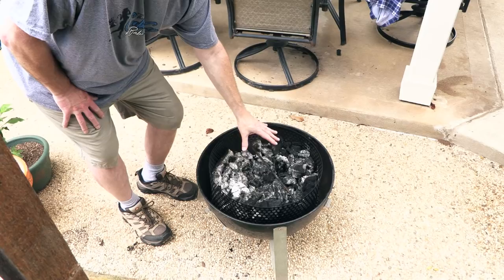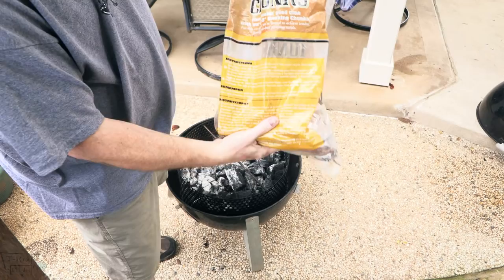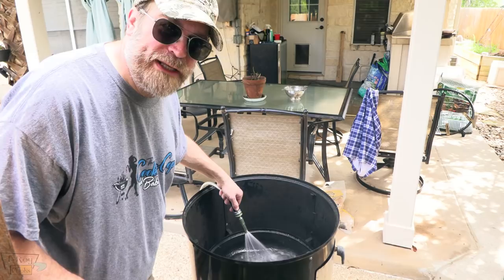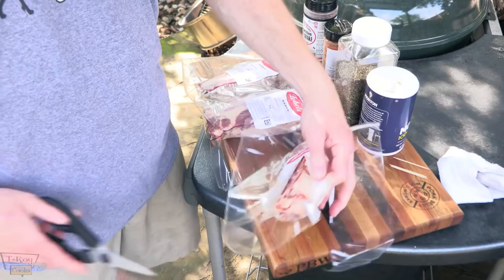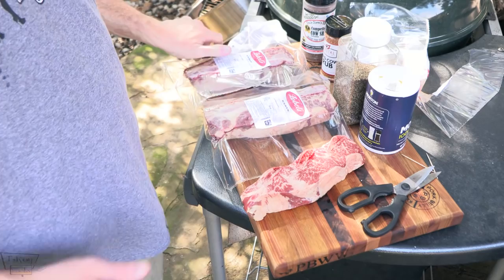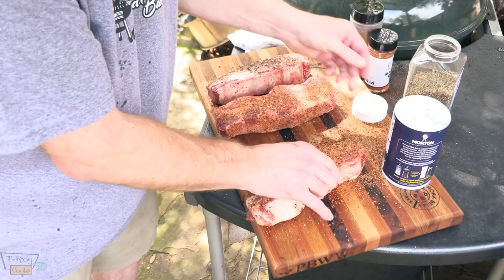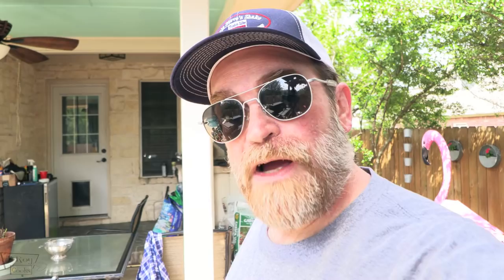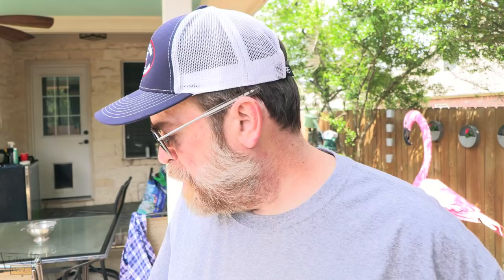Beef Short Ribs on WSM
I'm cooking Lobel's Beef Short Ribs on the Weber Smokey Mountain and trying out a couple of new rubs.